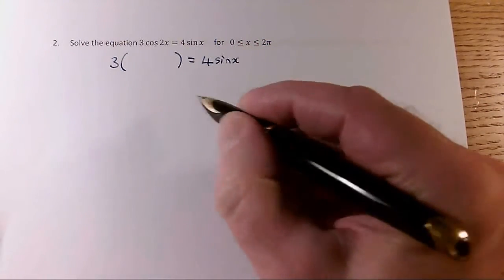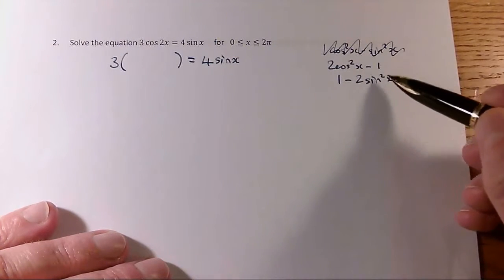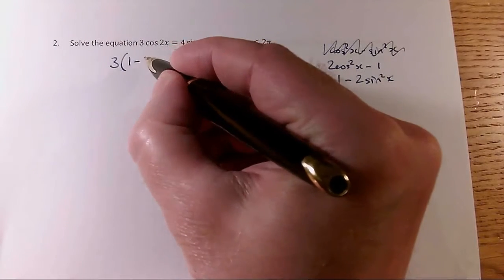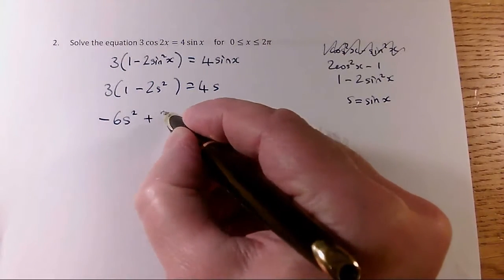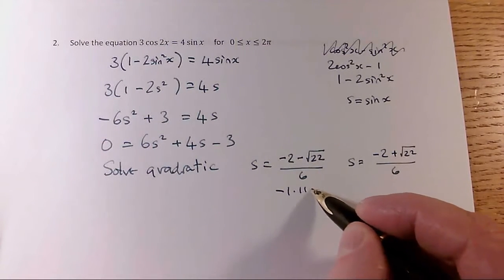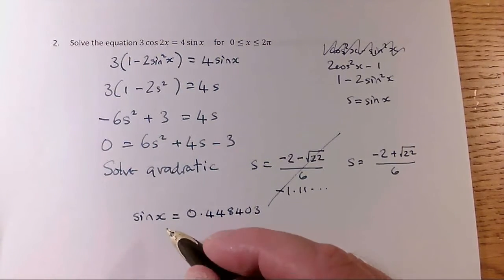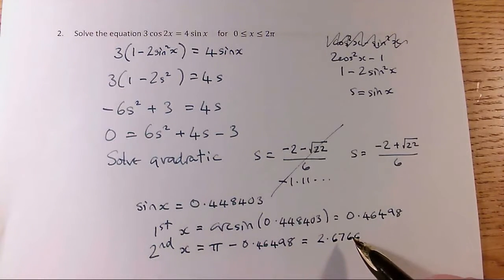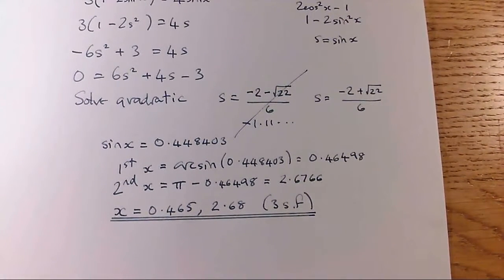Double Angles 2